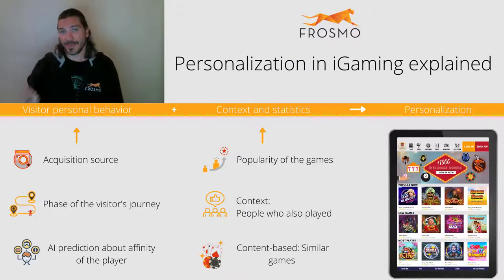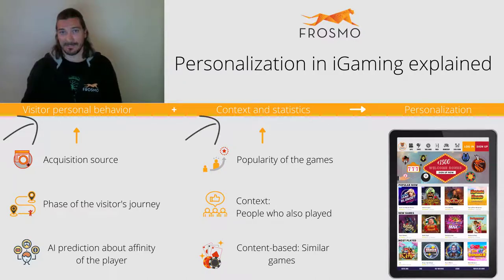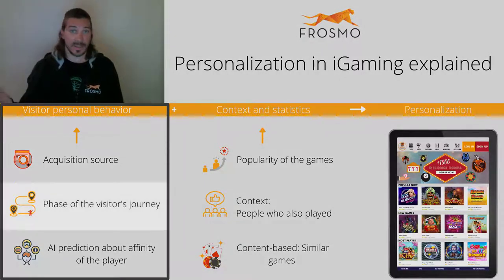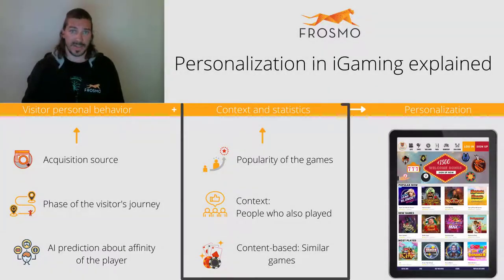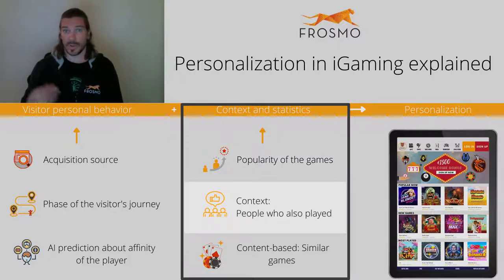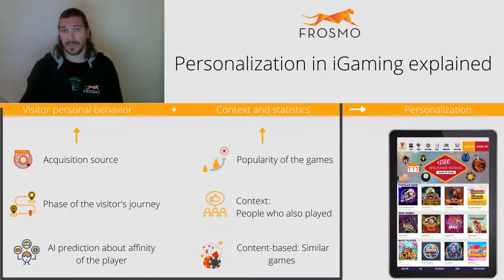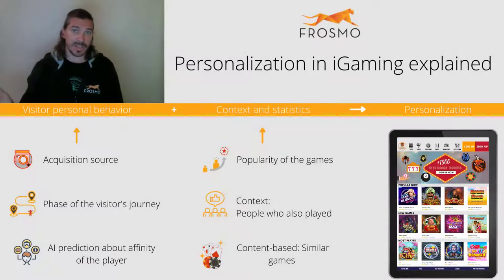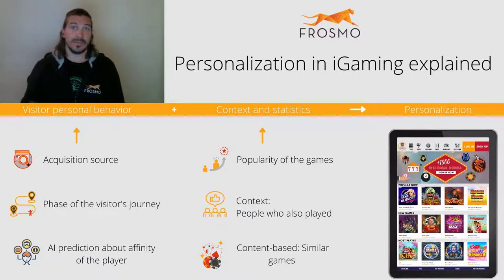Personalization in iGaming explained in 1 minute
How does our personalization work in iGaming? In this 1-minute video, we explain how visitor personal behavior data combined with context and statistics data allow recognition of visitor affinity and content personalization for the visitor.

Personalization in iGaming is highly underutilized and has massive business potential.